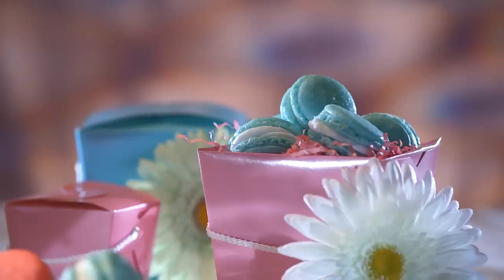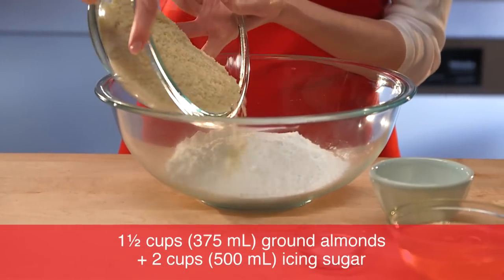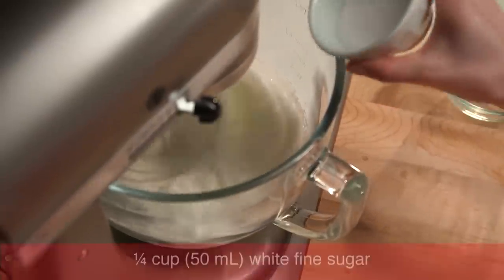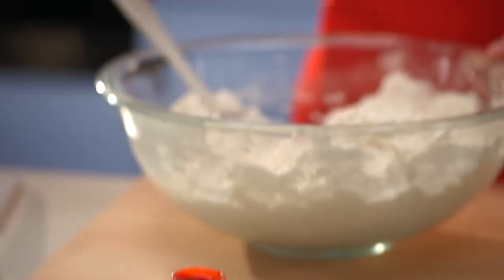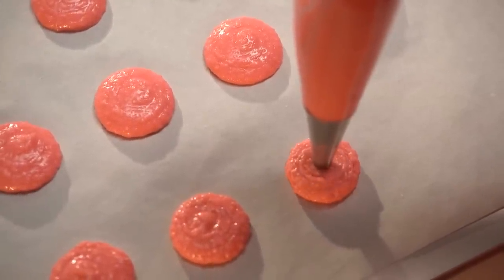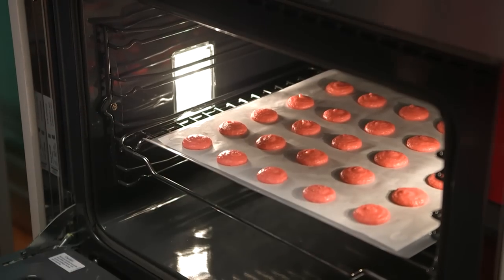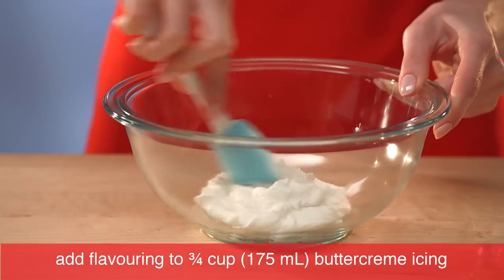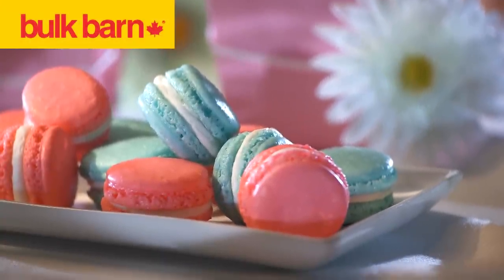Pastel Macarons - Bulk Barn Recipe